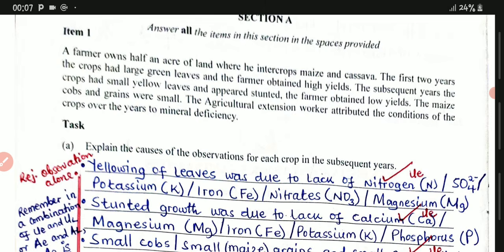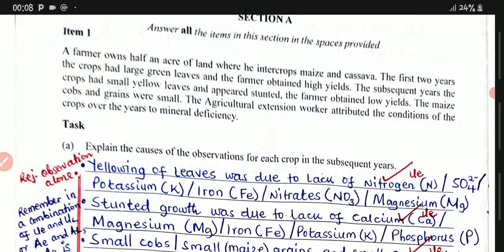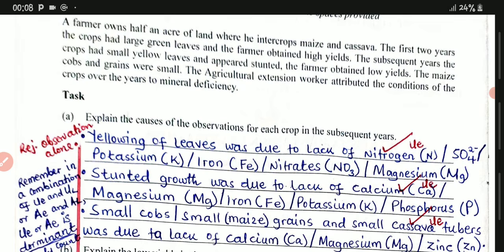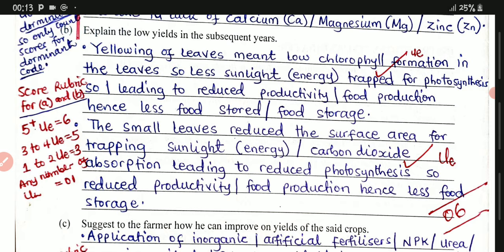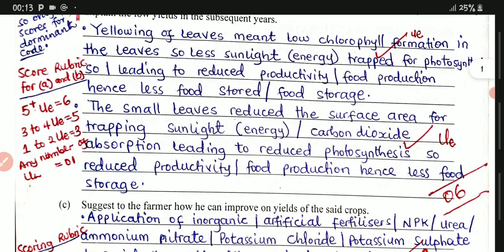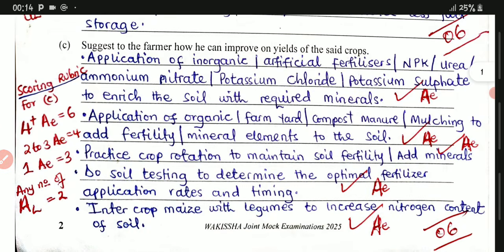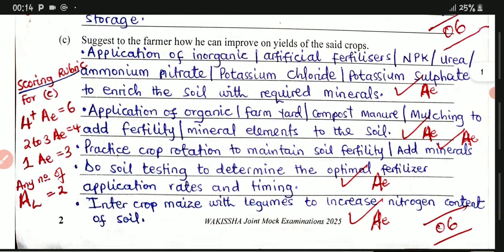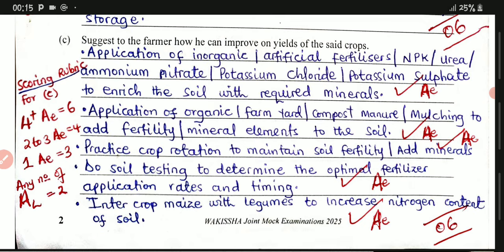A well explained example of item 1 biology with better tips on how to Excel in the biology exam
in this video we break down uneb biology for item 1
teach you how approach item 1 question and how to structure your answers and maximize the scores for uneb exams
it also contains same tips on how to interpret scenarios for item 1 biology